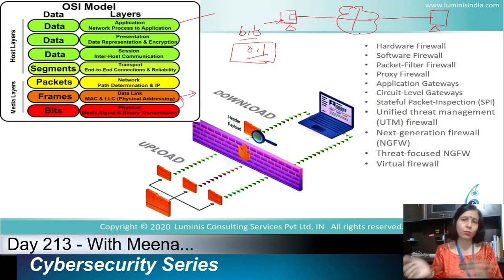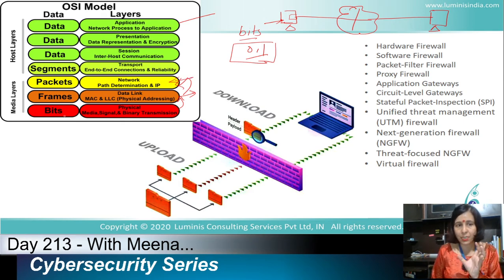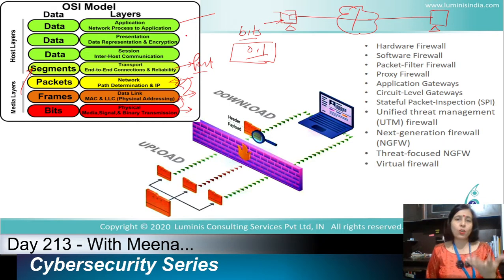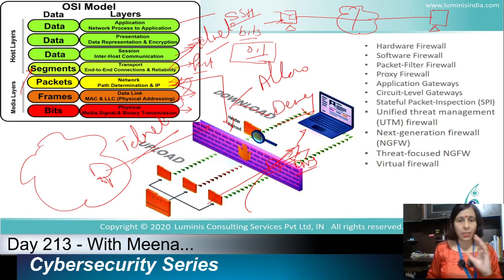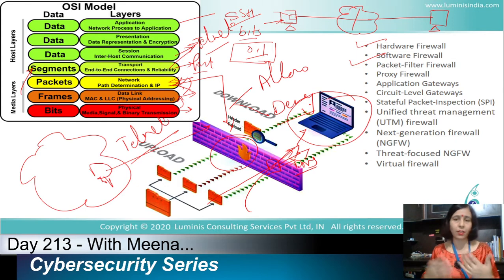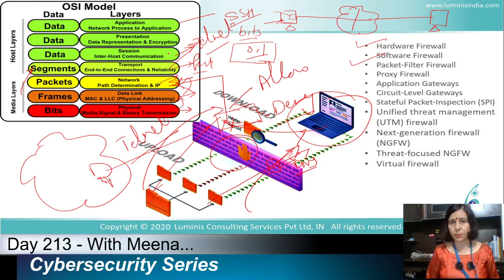Day- 213: What Are The Main Firewall Technologies?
Today I will discuss:
1. Why do we need different types of Firewall?
2. How can we choose right kind of firewall?
3. What are benefits of these different types of firewall?

Thanks,

Meena
Your 'Cyber Warrior' Friend